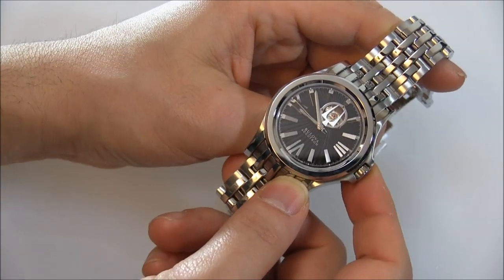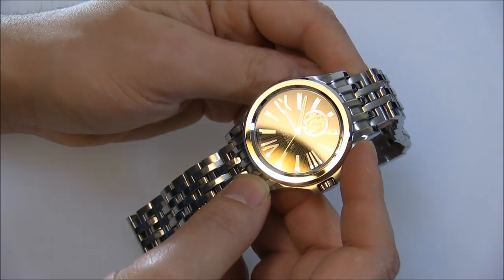Bulova Accutron Kirkwood Watch Review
Ariel Adams of aBlogtoWatch reviews the Bulova Accutron Kirkwood Ref. 63A103 watch